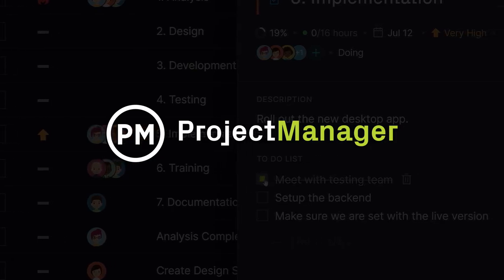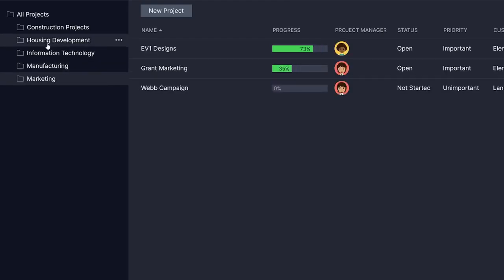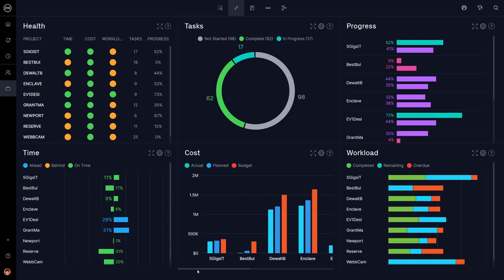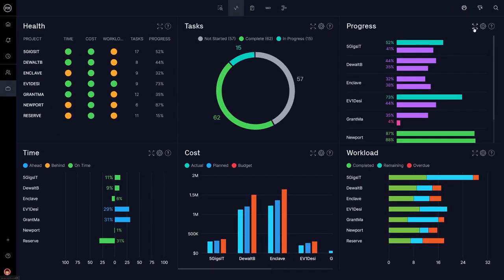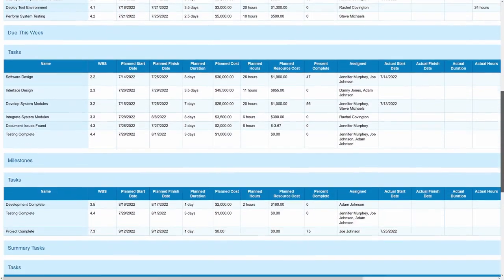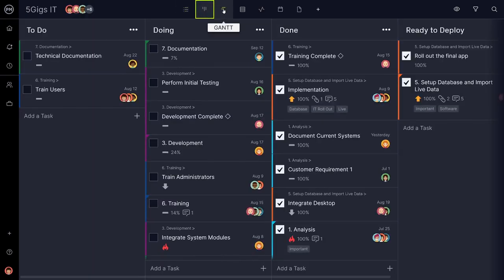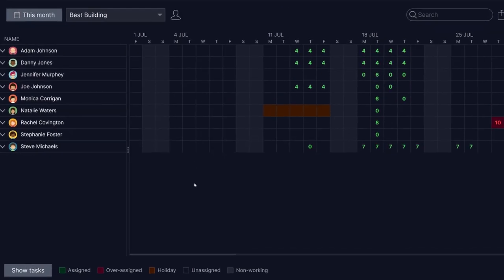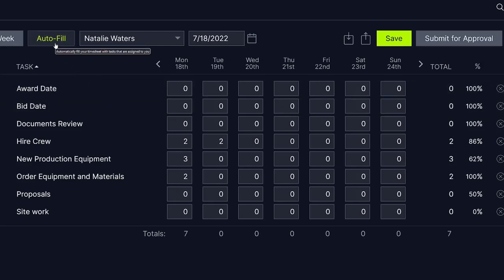Project Portfolio Management Software: Effortlessly Manage Your Portfolios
See how ProjectManager's project portfolio management software can help you easily manage resources across your portfolios. Try it for free

Use our PPM tools to get live updates, group and organize your projects and reach your goals.